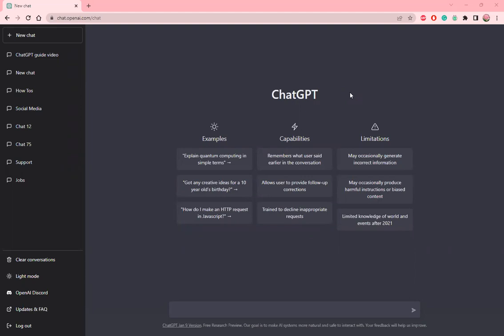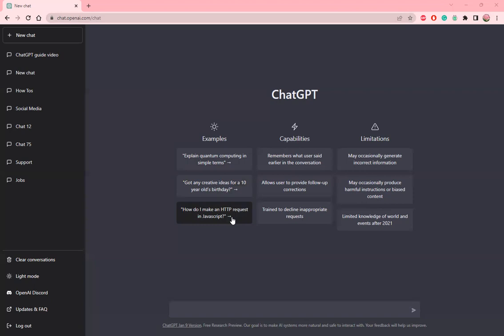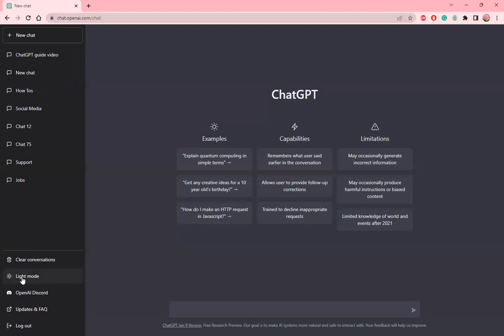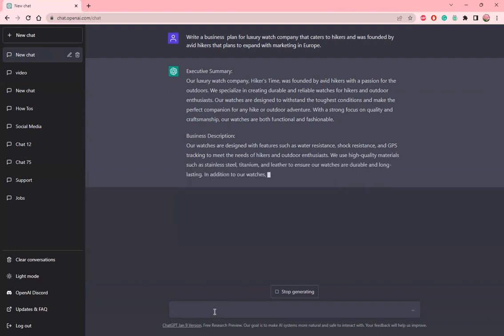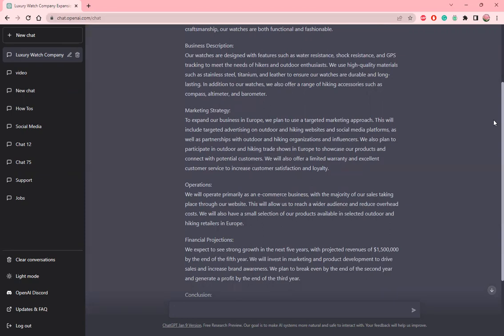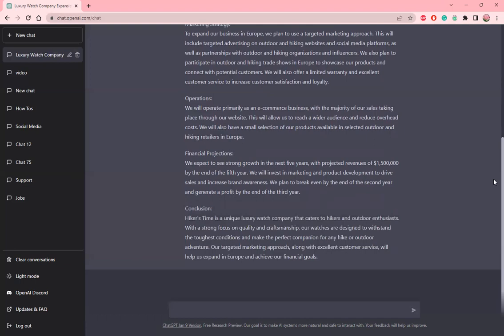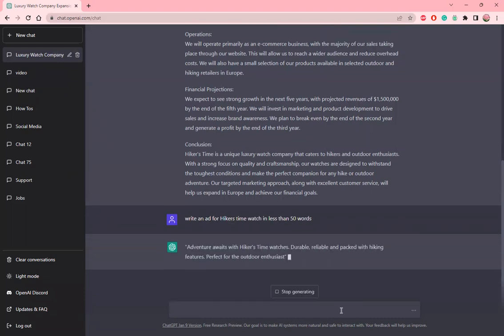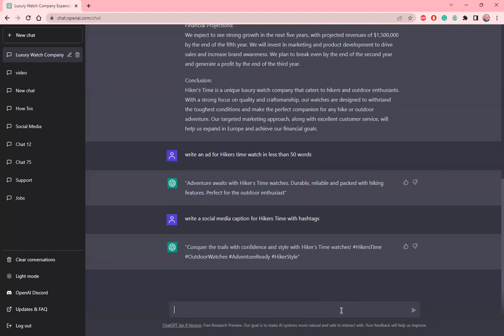Demo: Using Chat GPT for Your Business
Are you looking to start a new business or expand an existing one? Look no further! In this video, we'll show you how to use ChatGPT, the powerful language model developed by OpenAI, to create a comprehensive and professional business plan. We'll walk you through the process of inputting your business idea and goals into ChatGPT and demonstrate how the model can generate a detailed plan including market analysis, financial projections, and more.
We'll also show you how to fine-tune the results to fit your specific business needs in our guide

With ChatGPT, creating a business plan has never been easier. Don't miss out on this opportunity to take your entrepreneurial aspirations to the next level!